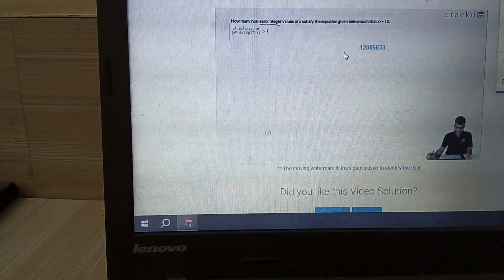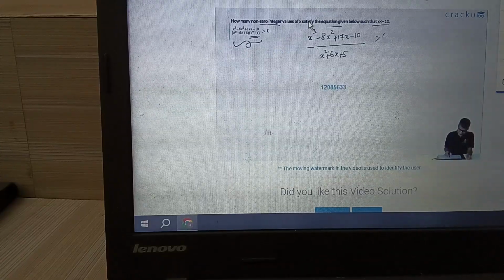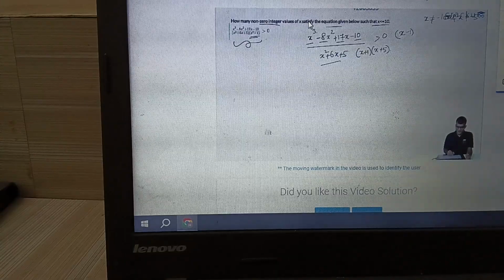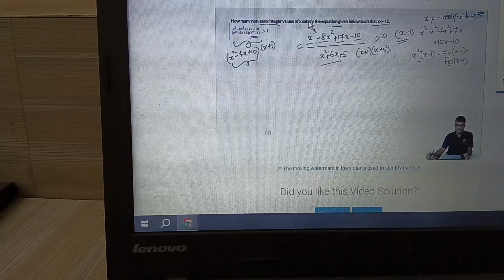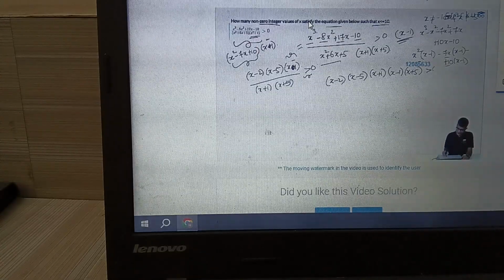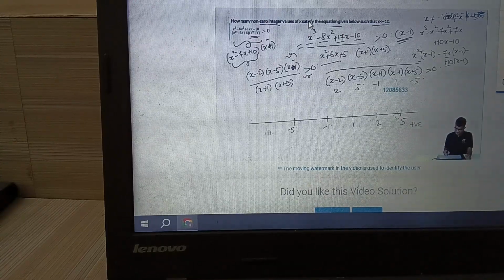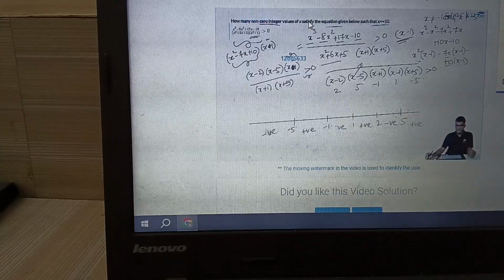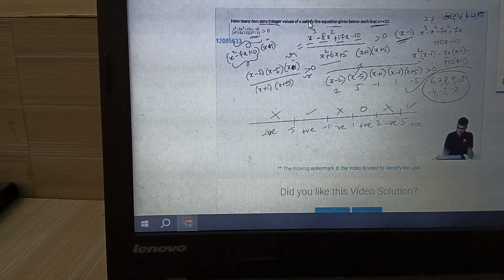11 December 2024